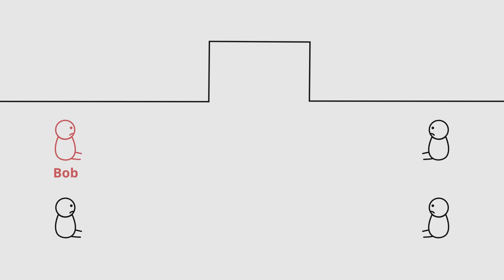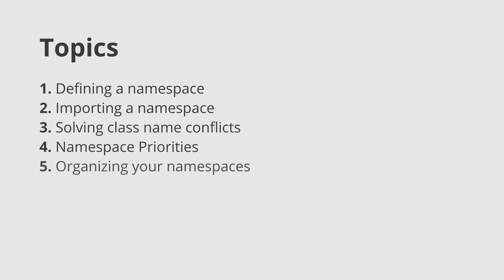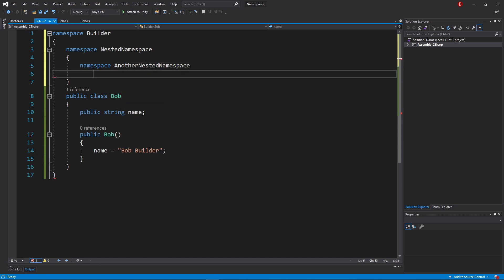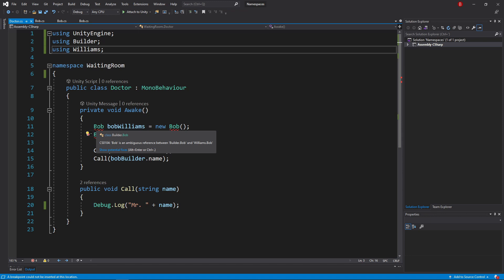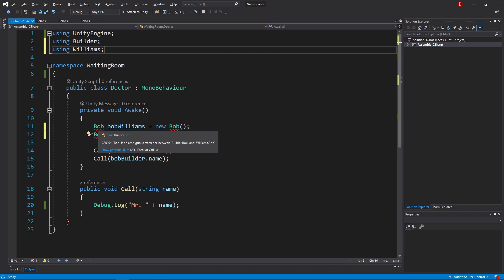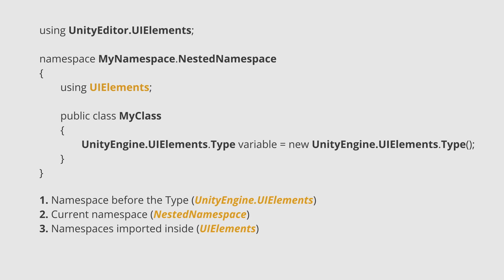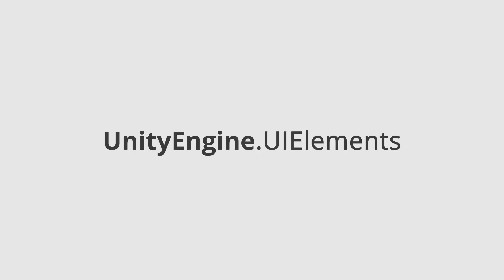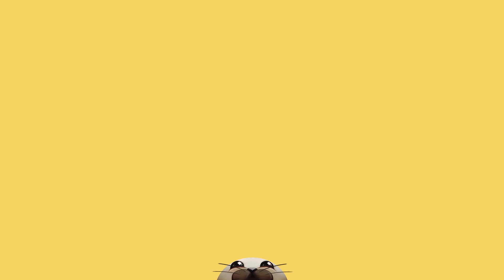Namespaces in Unity (C#)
Let's talk about namespaces in Unity! (C#)

Namespaces are a great way for you to organize your code and avoid name conflicts.

In this video I'll be talking about namespaces in C# and Unity, as well as how to define a default namespace in Unity.

Timestamps:

00:00 Analogy
01:35 Topics
01:57 Defining a namespace
03:44 Importing a namespace
05:12 Solving class name conflicts
06:43 Namespaces Priorities
08:33 Summary for Namespaces Priorities
09:34 Organize your namespaces
11:05 Defining a default namespace in Unity
11:59 Outro